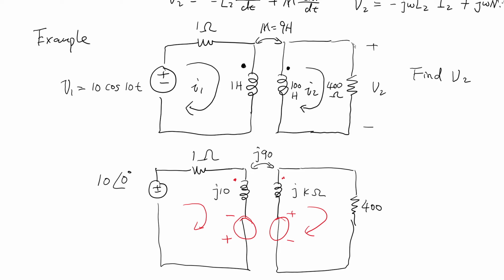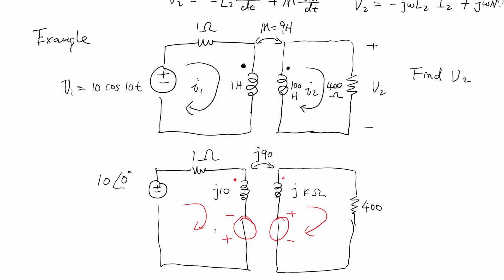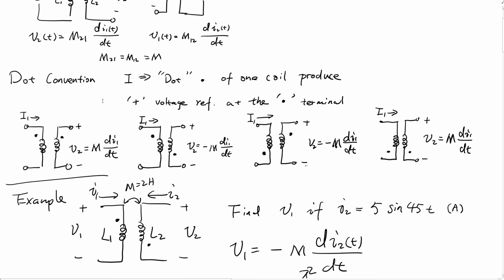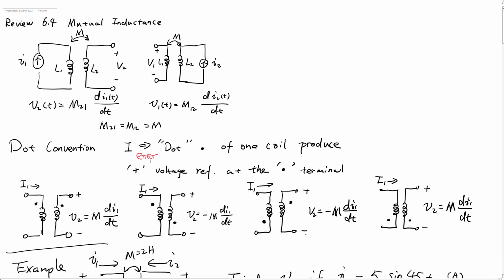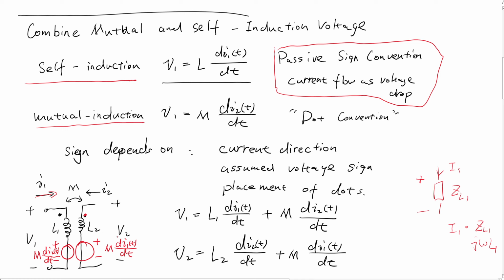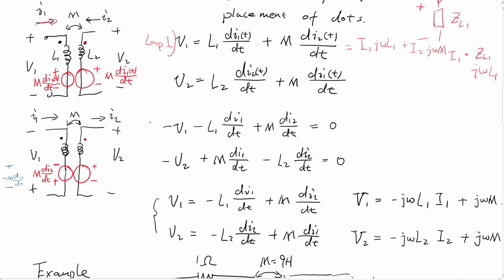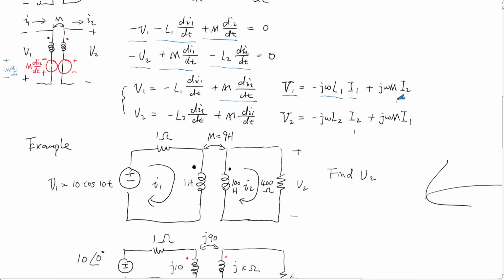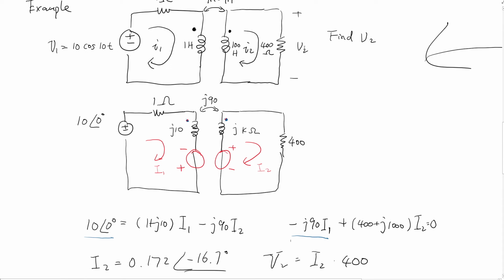WK7 Linear Transformer - self-induction and mutual-induction